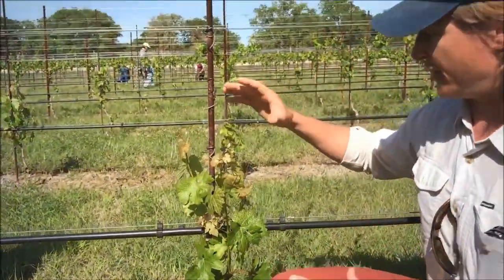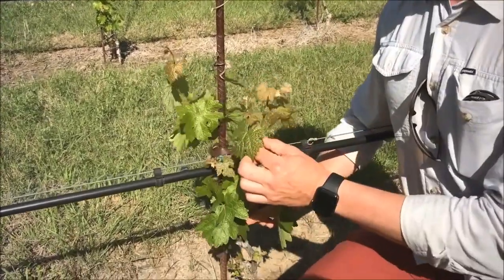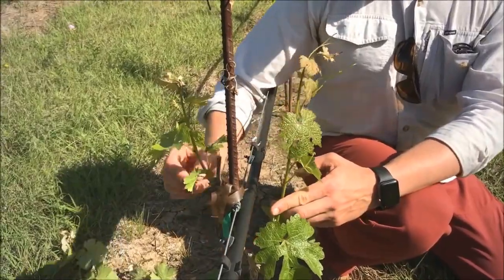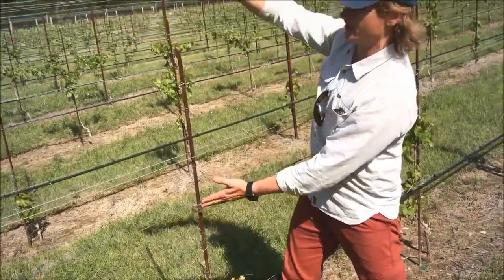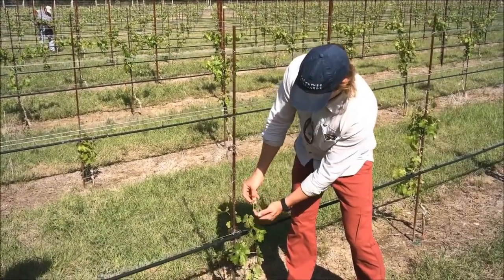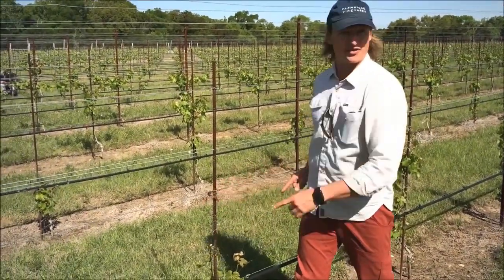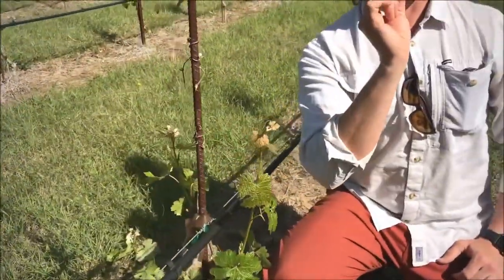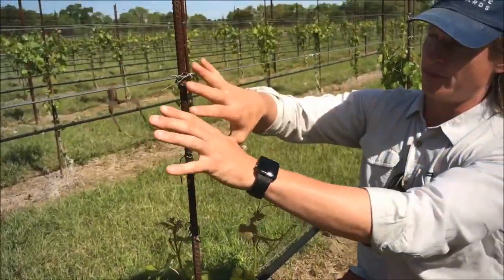Growing a Trunk from a Shoot - 2 Rules to Follow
In this video, Fritz Westover of Westover Vineyard Advising and Virtual Viticulture Academy discusses options for growing a trunk from a shoot.